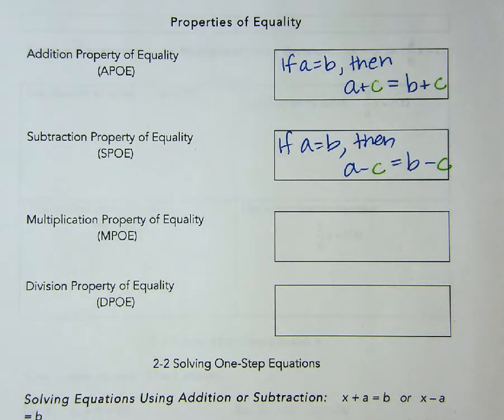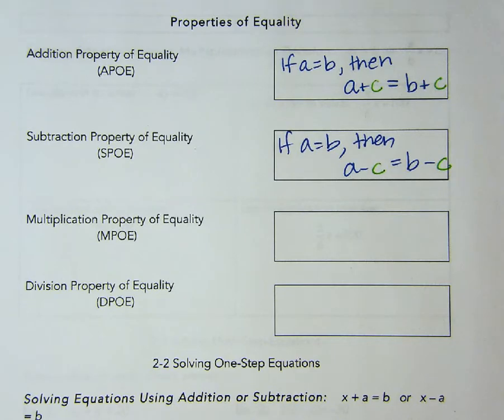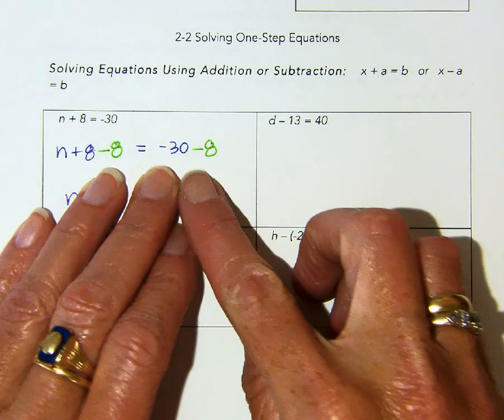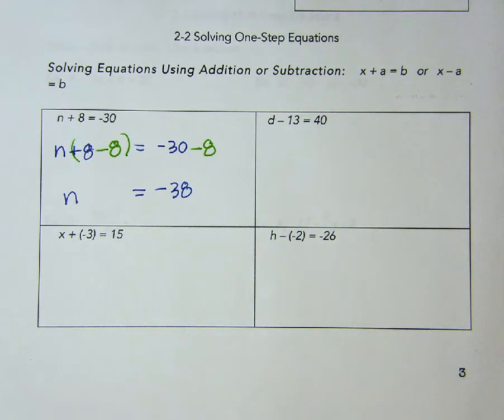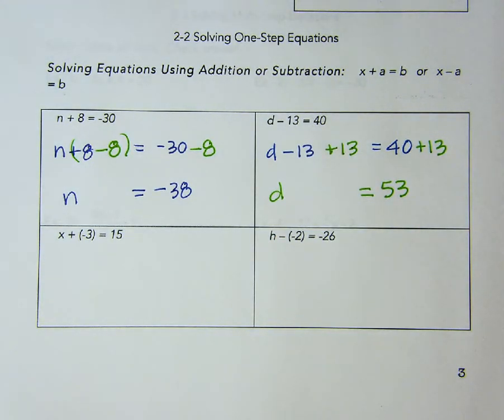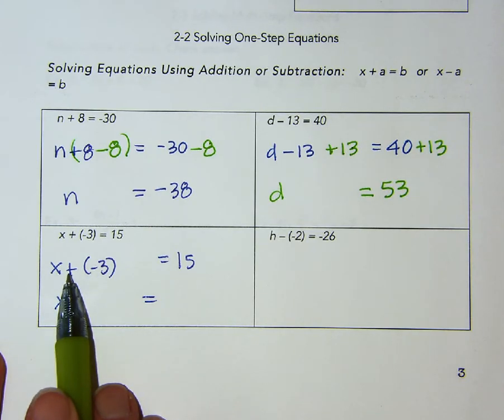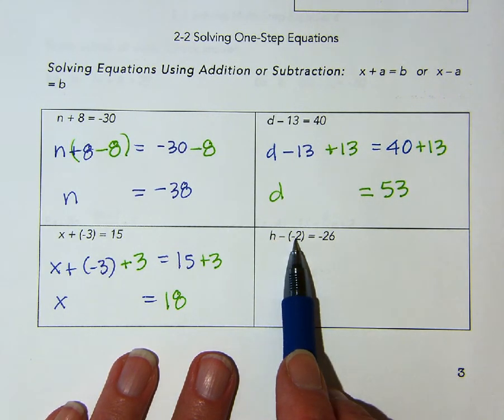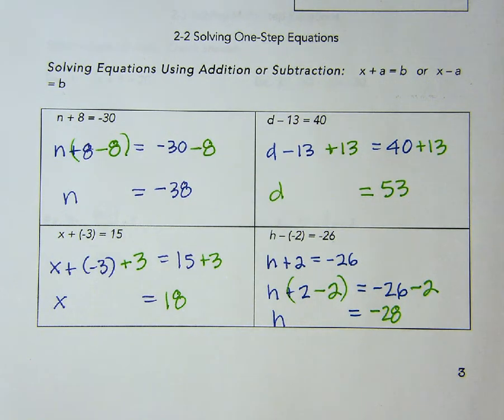A1 SPOE and APOE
Algebra 1, Properties of Equality